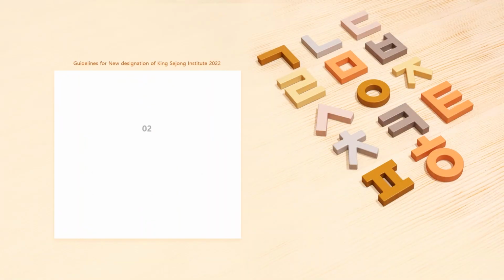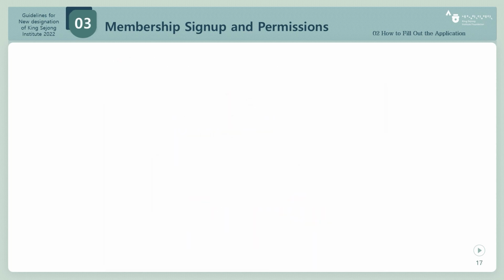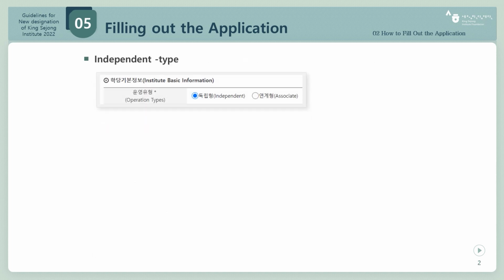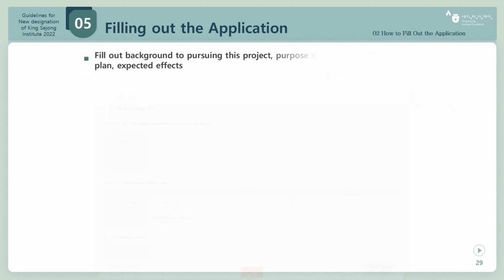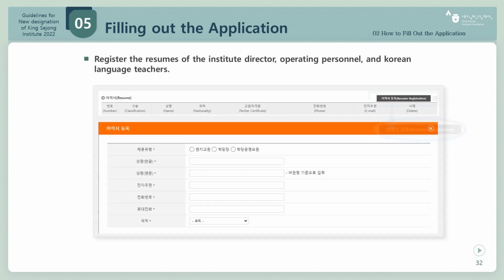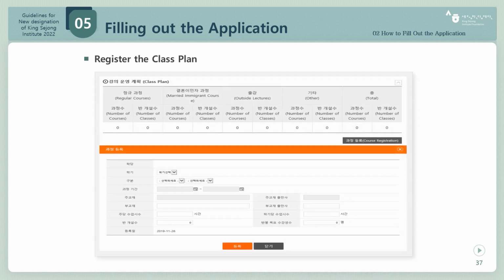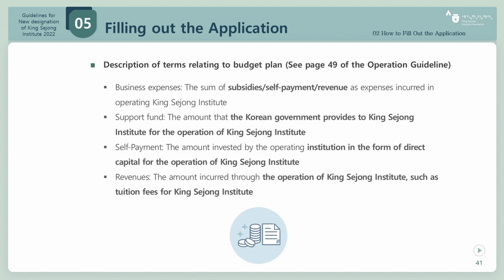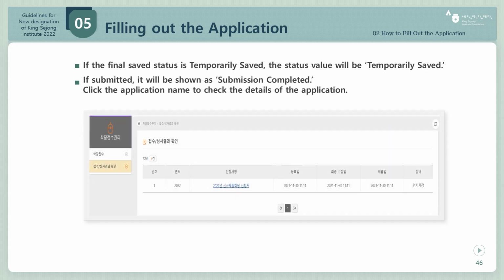2. Guidelines for New designation of KSI 2022 - How to Fill out the Application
Information session on applying for designation as new KSI

✅Applying for a new KSI designation in 2022

2022년 신규 세종학당 지정에 관심있는 기관의 많은 참여를 부탁드립니다.

✅ 2022년 신규 세종세종학당 지정 신청하기